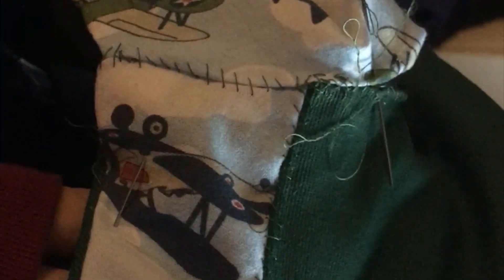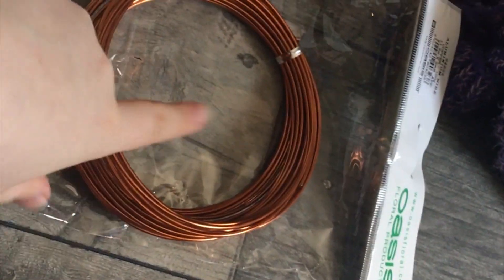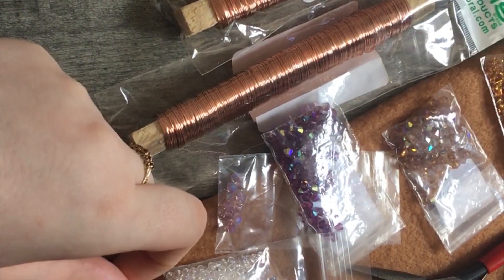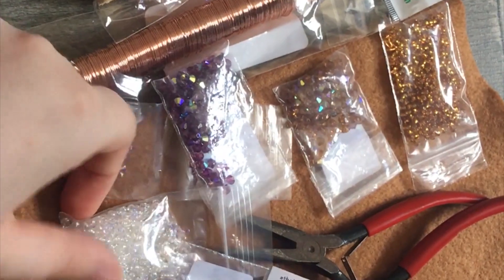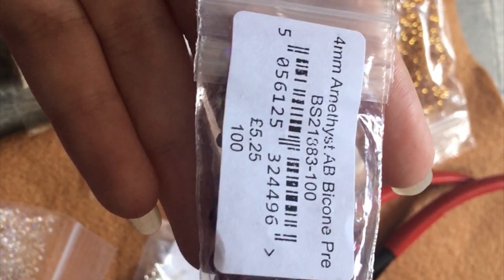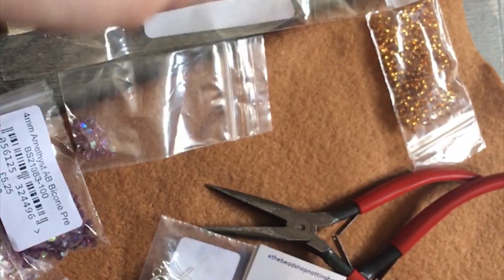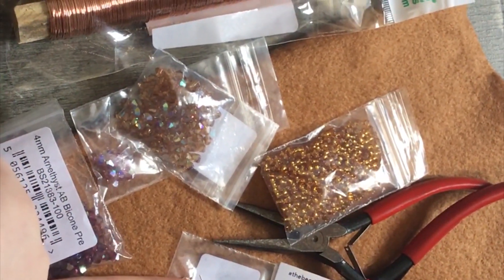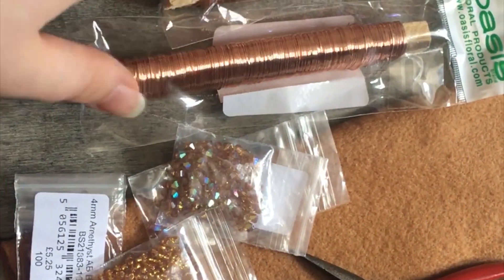July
7/12

Now that the last few months of chaos have settled, here we go, one day, 3 monthly vlogs.

WHERE DO I FIND MORE OF YOUR CONTENT??? Right Here!!! This link has all of my active social media along with the store where I have photography on sale from air shows and stuff.
WHO IS GHOST??? Hi, I’m Ghost, a Non-Binary and Autistic Minecraft Content Creator. I use They/Them pronouns and have a few special interests including Second World War Planes (Avro Lancaster my beloved). I spend a lot of time doing art away from the internet, but you can find a lot of it on social media. I’m also from England!
CONTENT: Most of my content is Minecraft alongside a monthly Vlog, in total usually 3 uploads a week (Wednesday, Friday and Sunday).  A lot of the time I talk about things that are on my mind, mostly about things that interest me (yay for autism).